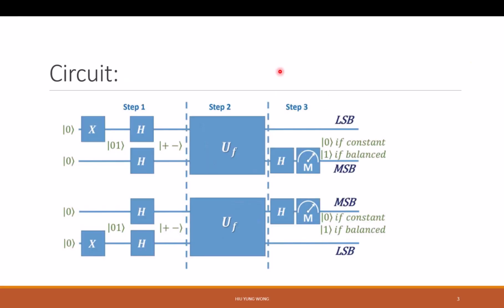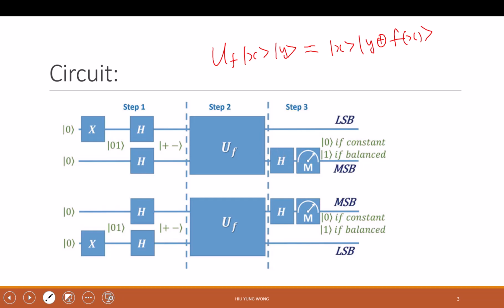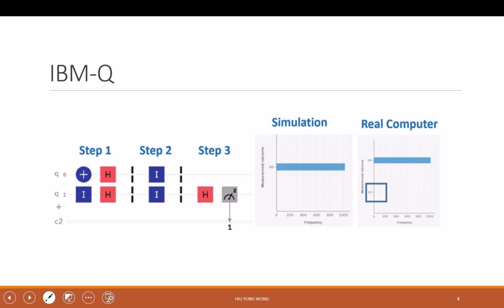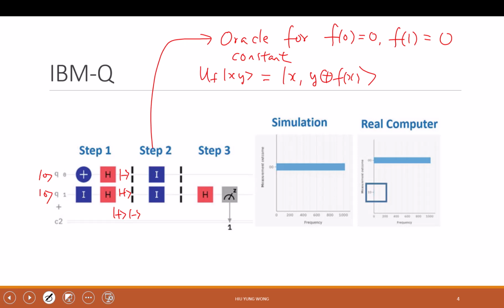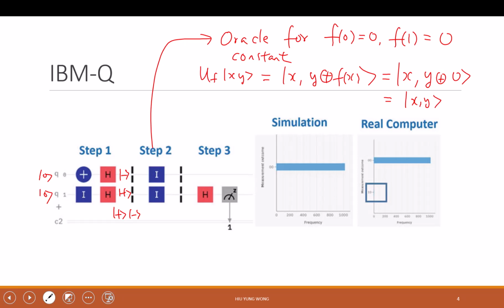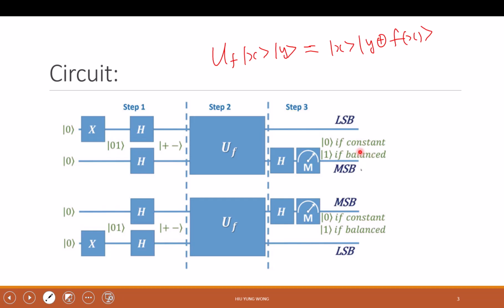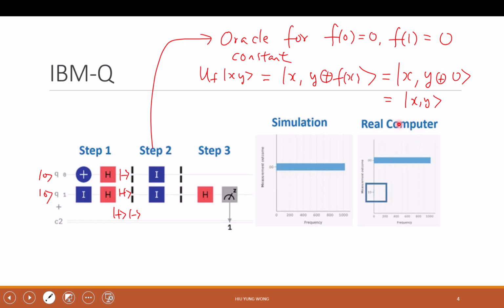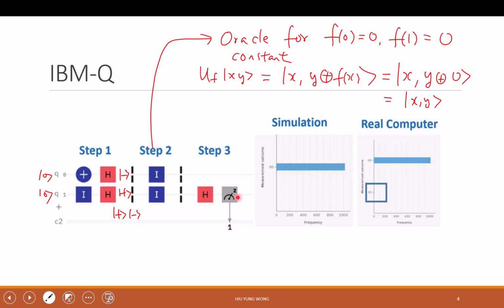L18A Deutsch Algorithm on IBM Q